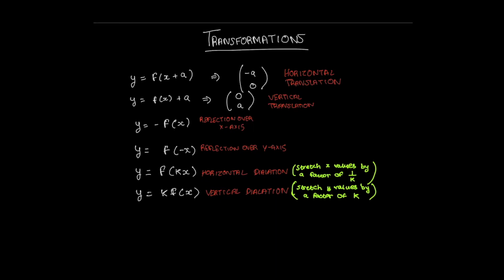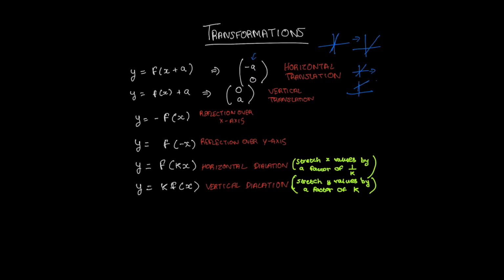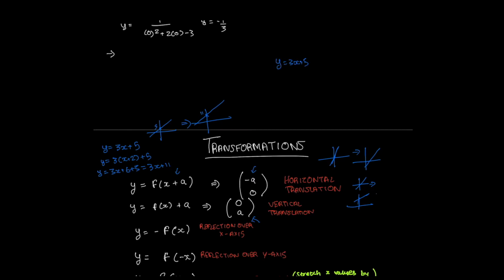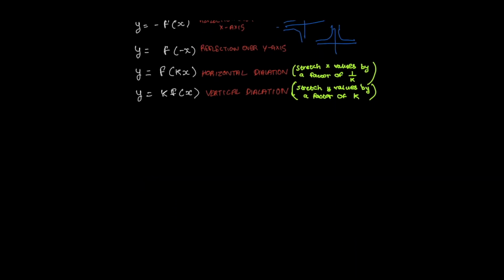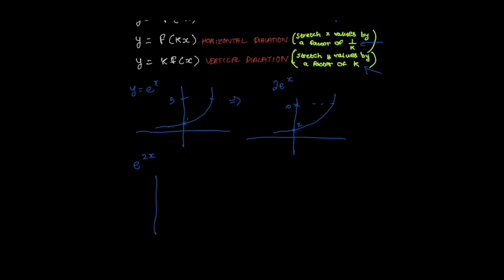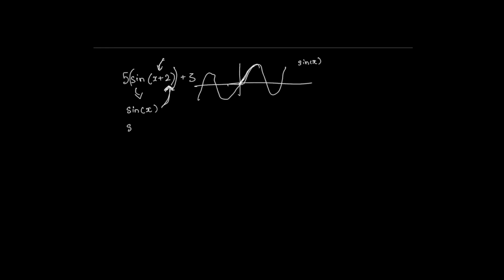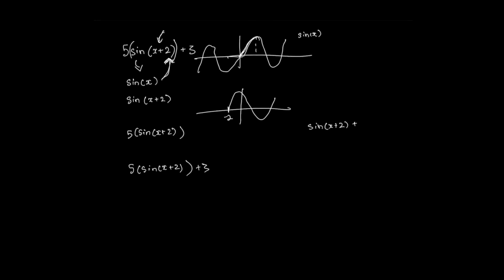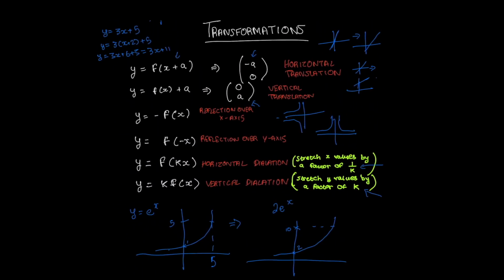IB Math HL and A Levels| Transformations | Sketching Graphs |Part 5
IB Math HL is a very time-intensive subject so it is crucial to save time. Mastering basic concepts such as these will allow you to build a solid foundation which is crucial to score well in IB Math HL.
This is the last in a series of videos dedicated to sketching graphs of different types of functions. I recommend that you watch the first 4 Sketching Graphs of the different Functions videos: